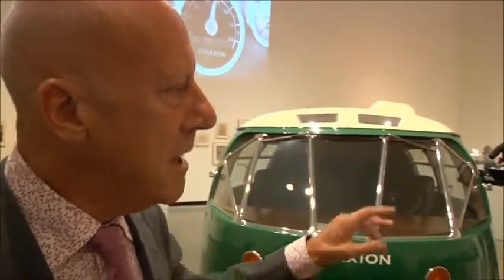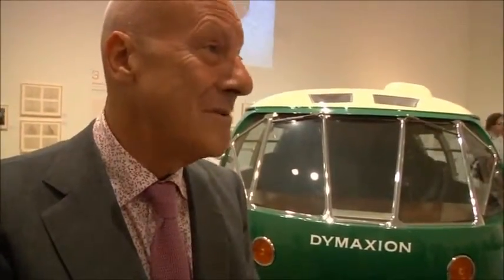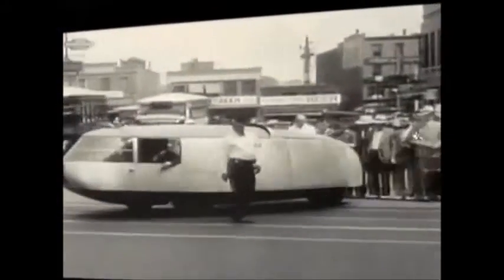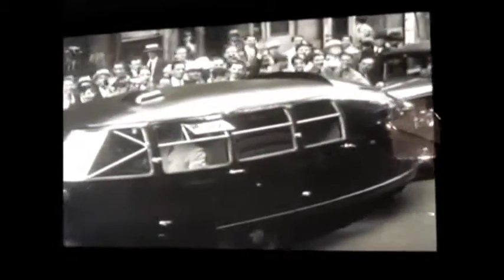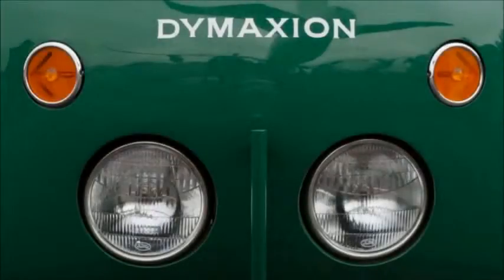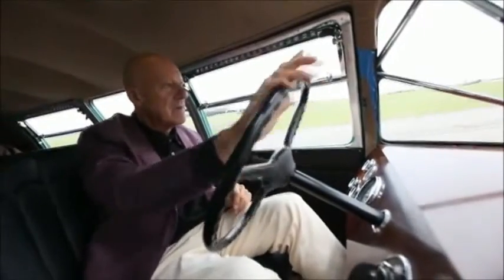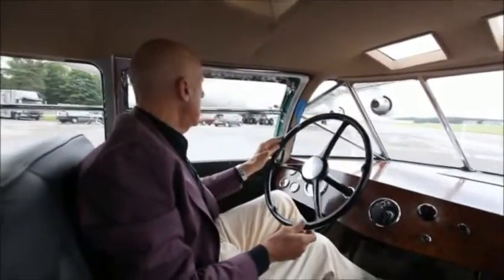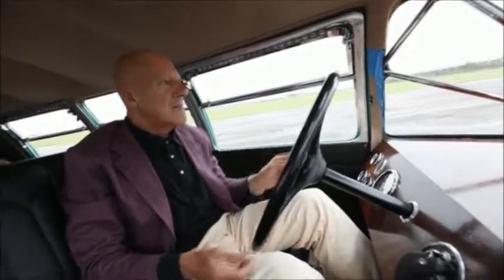عودة سيارة دايمكسيون